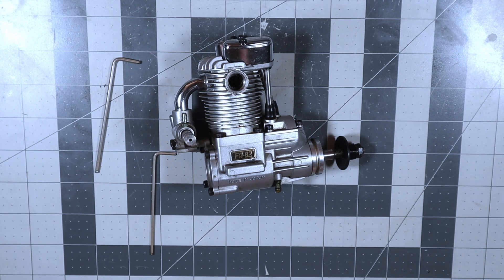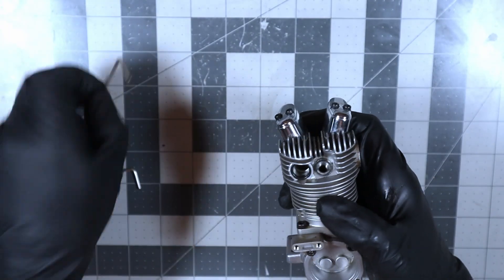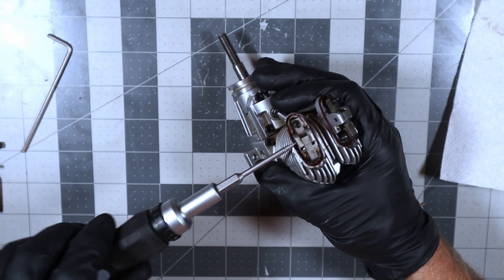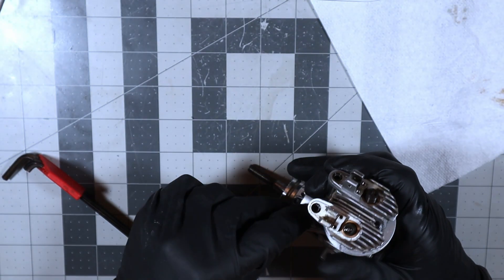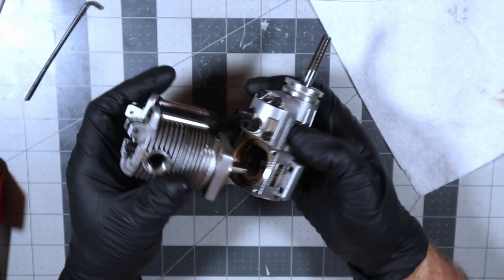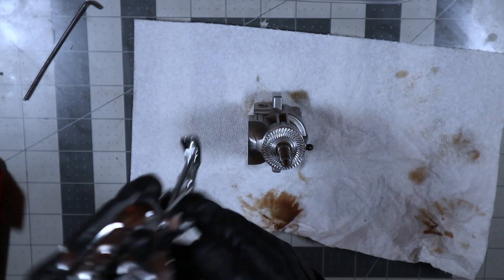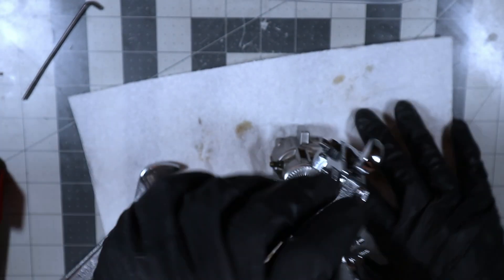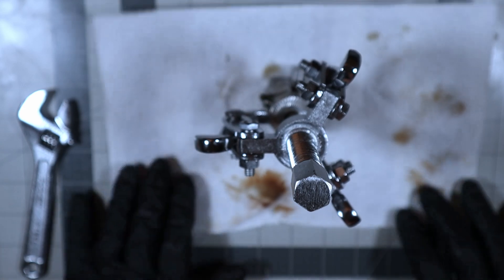Customer Engine Saito FA-82b Disassembly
The disassembly for bearing replacement.